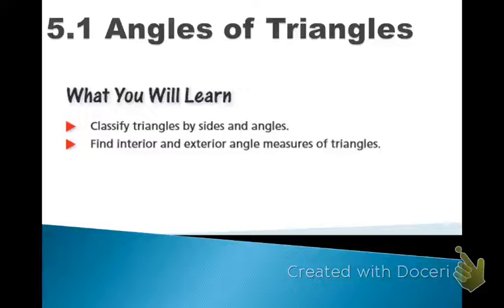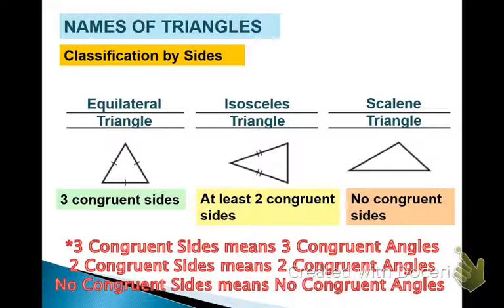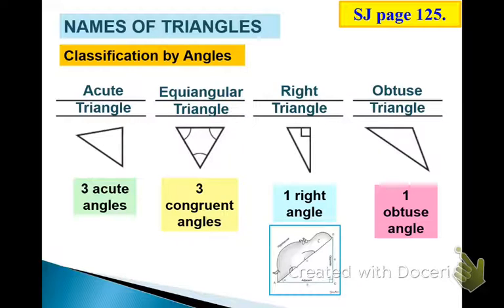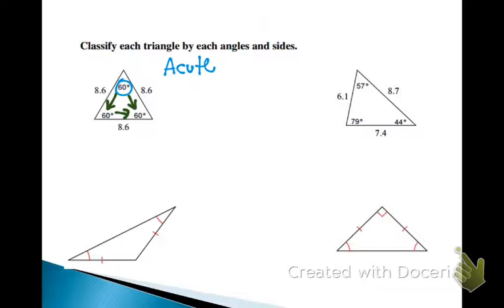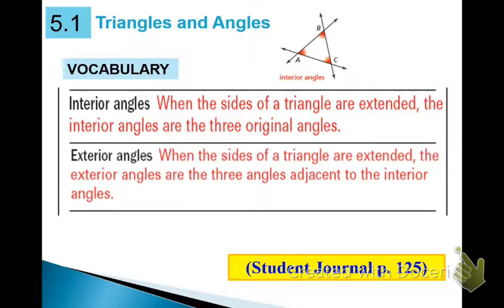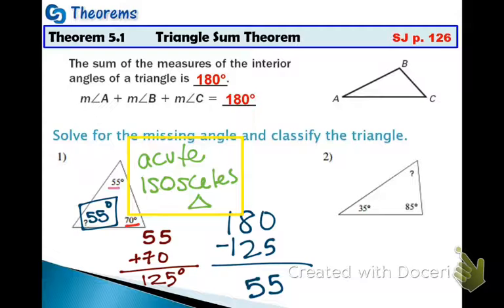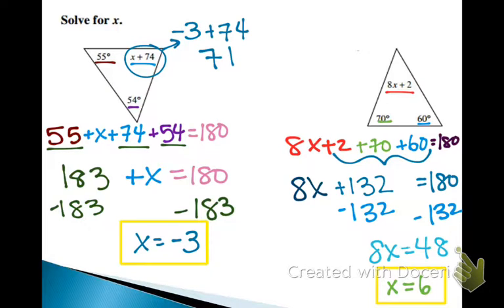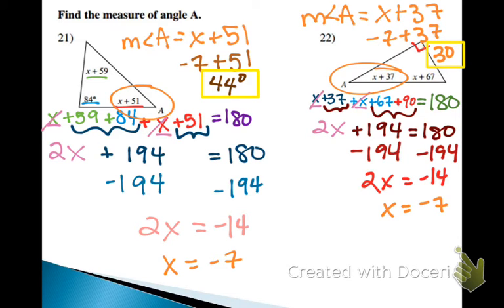5.1 Angles of Triangles